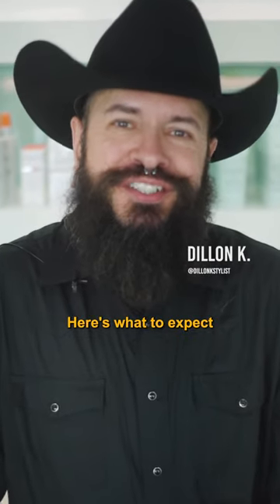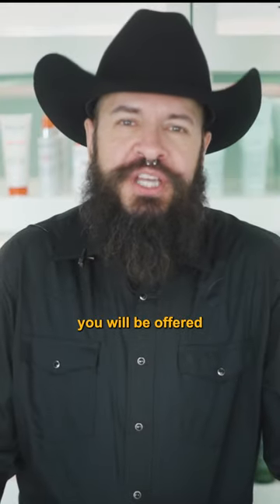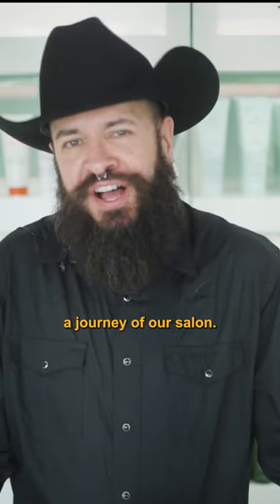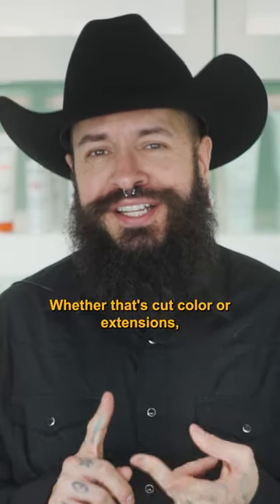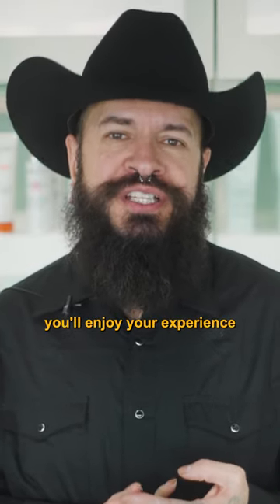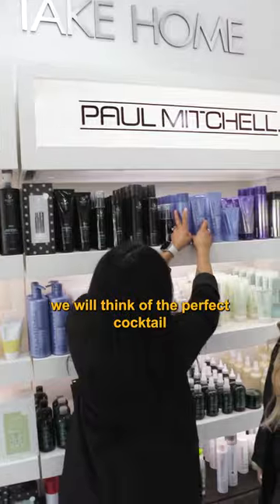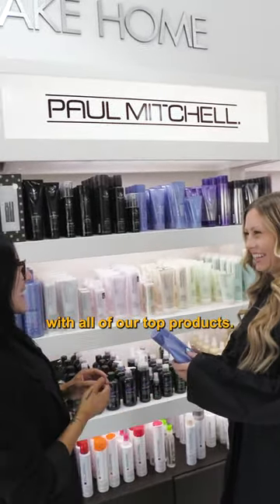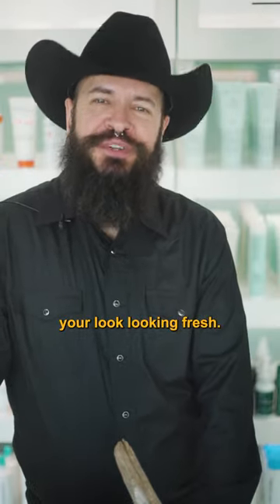Are you a first time visitor? | Monaco Salon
Planning your first visit to Monaco?
Let Artist Director @dillonkstylist show you what to expect for your special day!✨